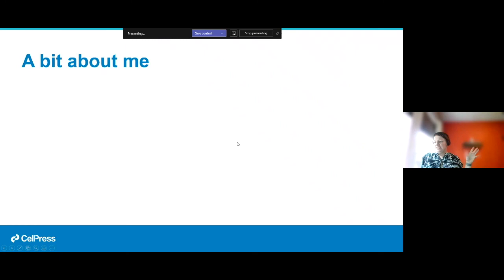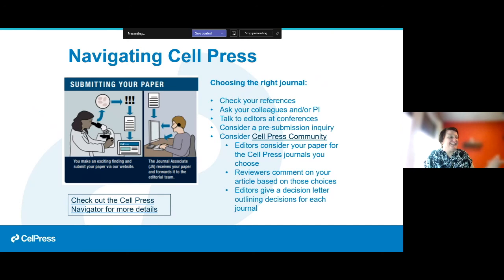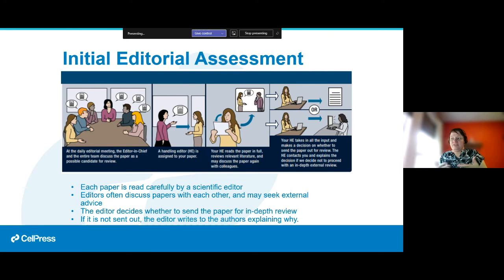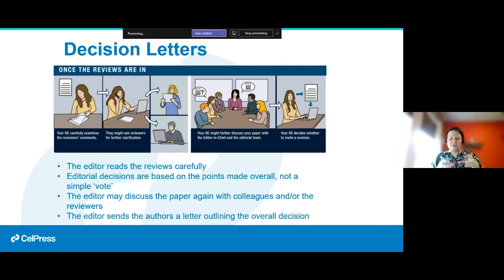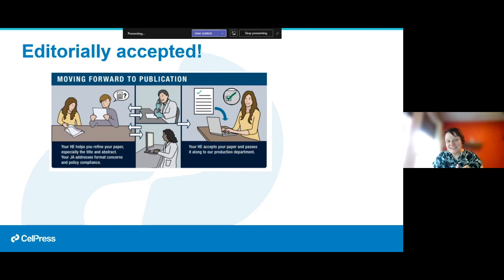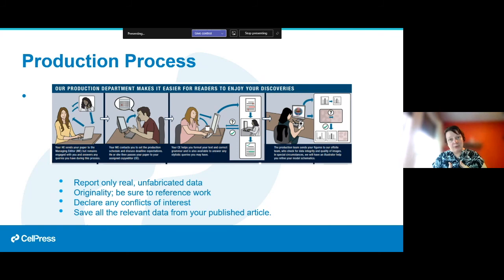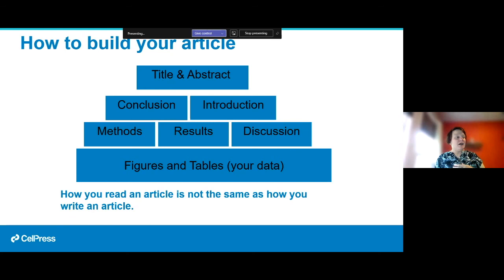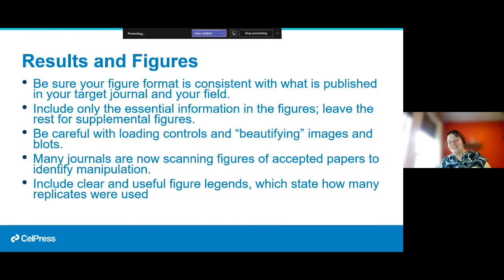Publishing your Science with Shawnna Buttery, 2021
Presenter: Shawnna Buttery, Lead Editor, Cell Press

In this research lecture, presented on June 29, 2021 at the North American Mass Spectrometry Summer School, Shawnna Buttery introduces a new platform that provides usable protocols for researchers across biology and opportunities for graduate students and post-docs to act as reviewers.

To view the lecture schedule for past North American Mass Spectrometry Summer School events, Recorded videos for each lecture can be found on this YouTube channel.

The National Center for the Quantitative Biology of Complex Systems (NQBCS) was founded in 2016 through a grant from the National Institute of General Medical Sciences (GM108538)
and is located on the campus of the University of Wisconsin-Madison. Our core mission is the development, application, and dissemination of mass spectrometry technology for proteomic analysis.